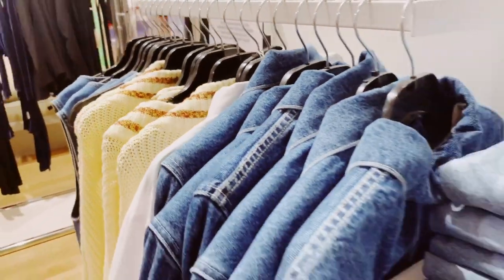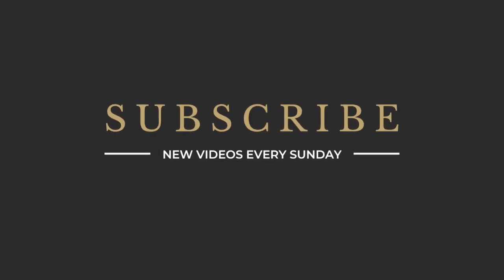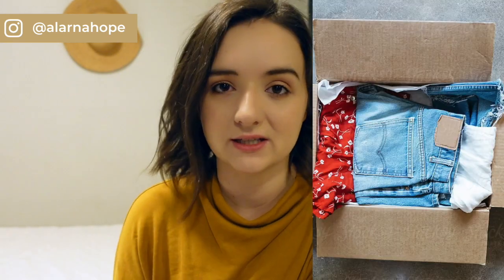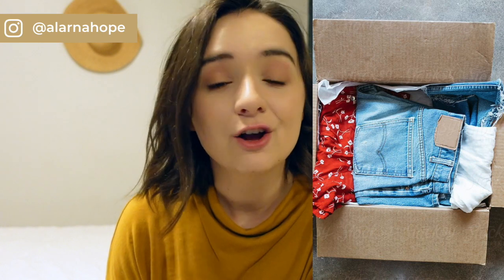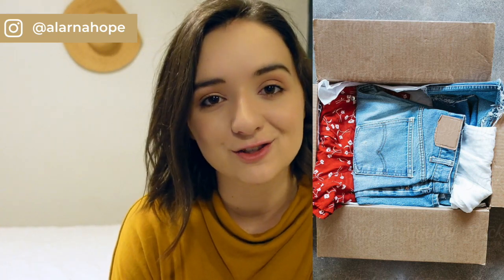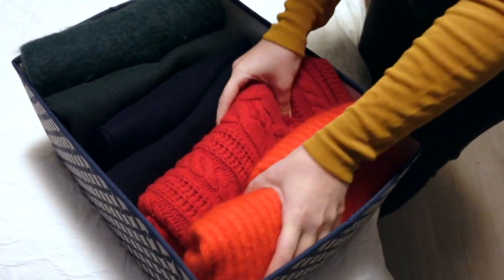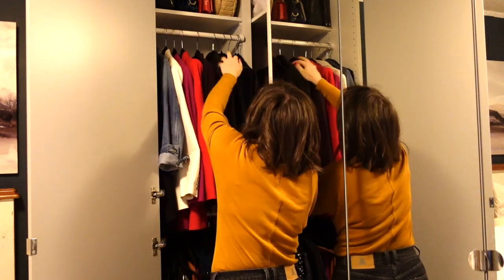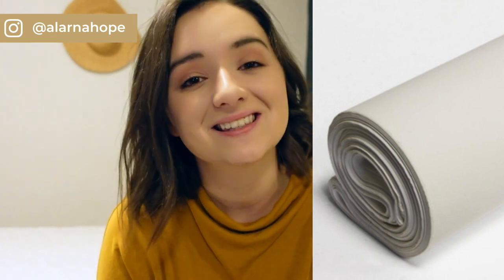Seasonal Clothes Storage | Organising & Cleaning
Seasonal Clothes Storage is something I like to organise every year in my wardrobe so my winter clothes stay fresh while not in use and so I can use and wear what's in my wardrobe easily. If you're in the mood for some seasonal clothes organizing, you'll love this video. I'll show you my best tips and winter clothes storage ideas!

GET A FREE SAMPLE OF MY BOOK!

Wardrobe Cleanse To Relieve Stress & Clothing Anxiety

How To Wear Metallic Shoes

How To Clean Wool At Home

This description contains affiliate links, while it may earn minimal sums when the viewer uses or makes a purchase through the links, the viewer is in no way obligated to use these links and each product listed is one I believe in and have used. Thank you for your support!